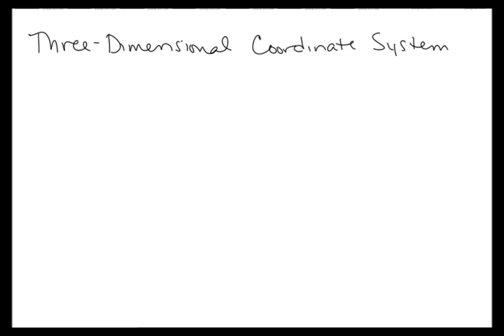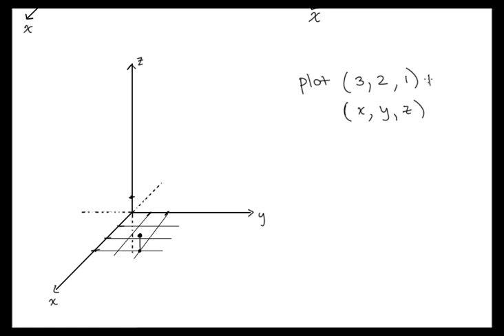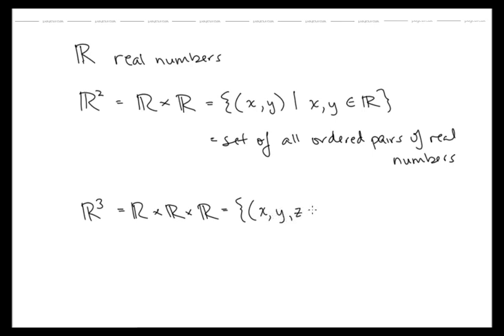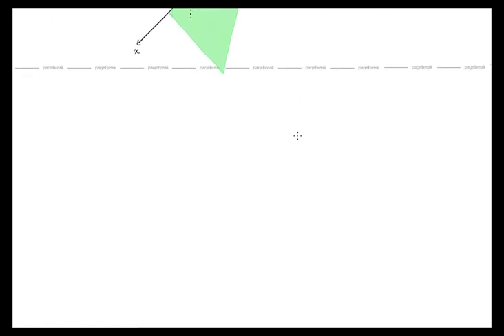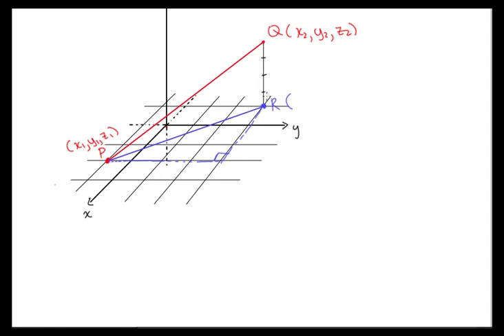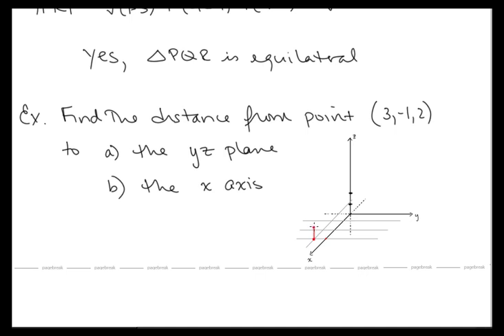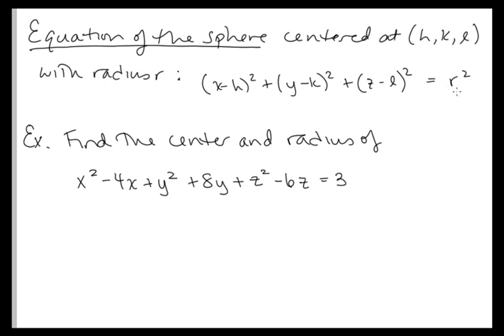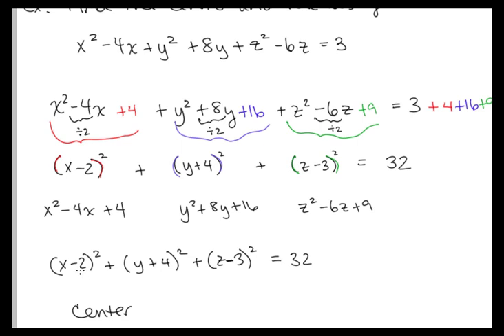Calc III Lesson 01 The Three Dimentional Coordinate System.mp4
Table of Contents:

00:19 - Axes and plotting points
08:18 - Planes y=3, y=x, z=5
12:25 - Distances
18:28 - Spheres